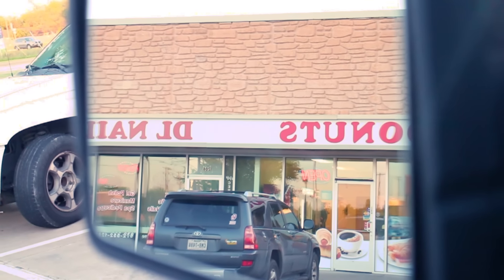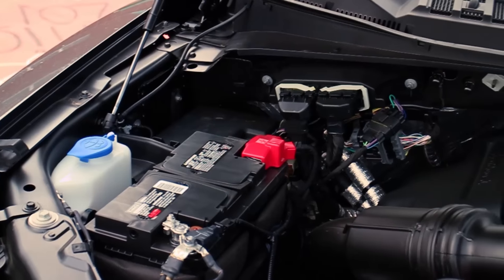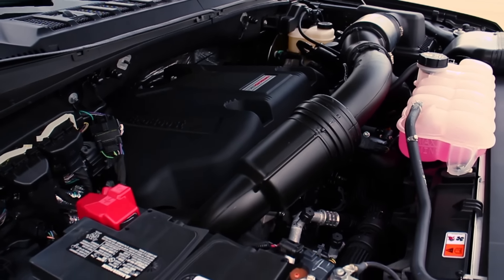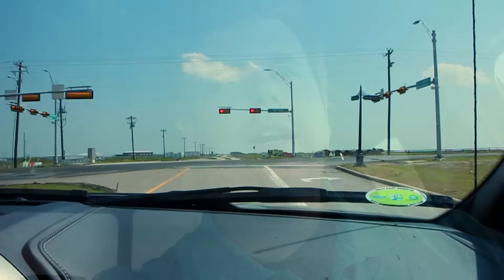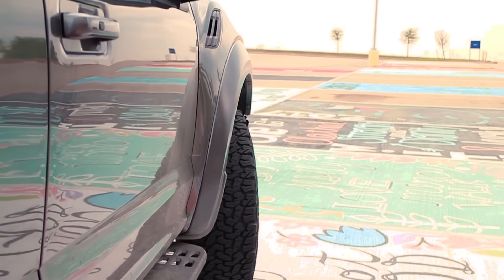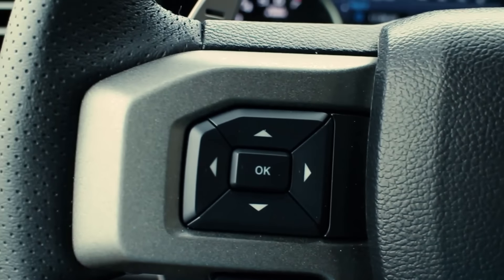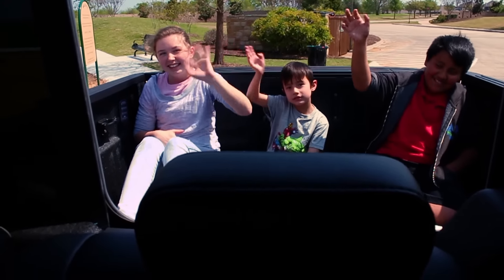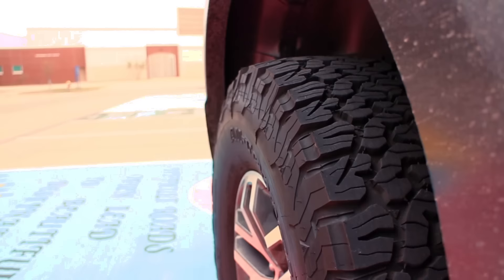2017 Ford Raptor | Texas tested, Kid approved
After using the 2017 Ford Raptor as a daily driver for a full week, here are my thoughts!

One question I still get asked all the time is, do I think the 2017 Ford Raptor could be used as a Daily Driver? And while yes, the Raptor is a great Off-Road truck I do think it's still a great daily driving truck. Of course you do have to deal with the horrible fuel economy but that's sort of to be expected with any purpose built off-roader like the Raptor.